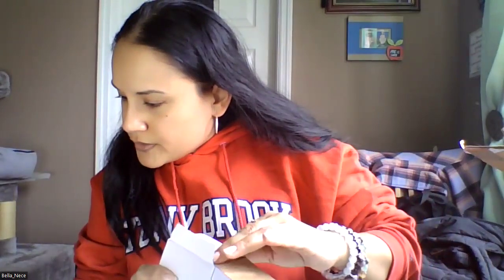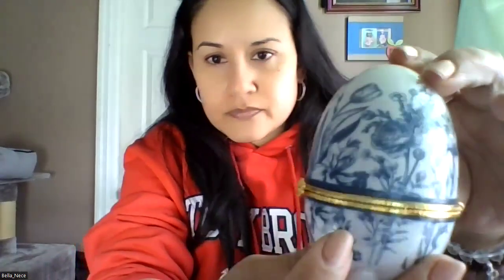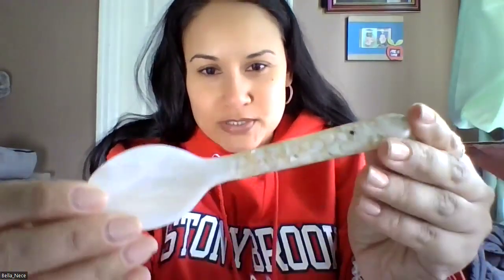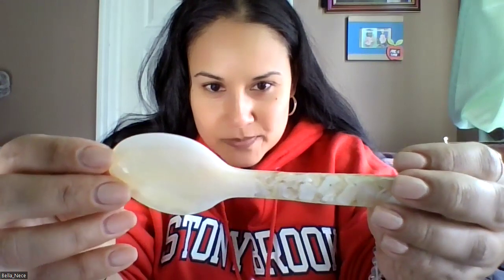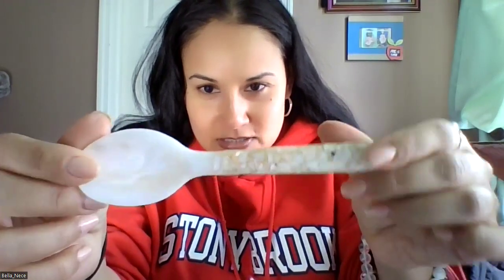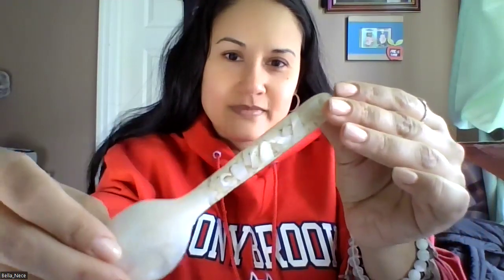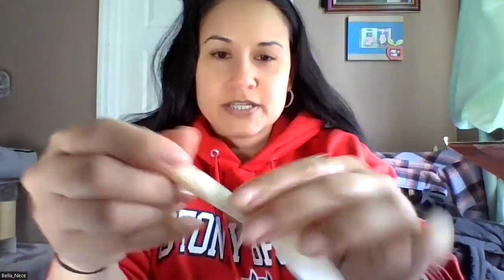Tamed Wild - Shopping Haul 🛍️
Hello 🪬

Todays video is my online shopping haul from Tamed Wild 🍃

The goodies I purchased are as follows 🥰
- Ostara Altar Banner
- Crystal tea ball Strainer (rose quartz)
- Mother of Pearl spoon
- Kimono Style Robe (in peacock green)
- Ceramic Egg Enchantment Box

Thank you everyone for all of the kind support & love you’ve shown me & my channel either by liking, commenting, and sharing my videos. I appreciate each and every one of you ♥️ Thank you for helping my channel grow 💗

🧿 Blessed Be 🌑🌒🌓🌔🌕🌖🌗🌘

XOXO!! 🌺 ….. BellaNece 🕯️✨🔮